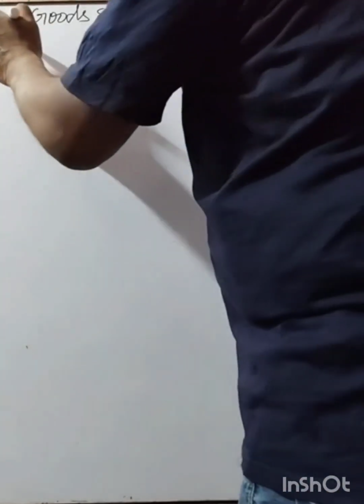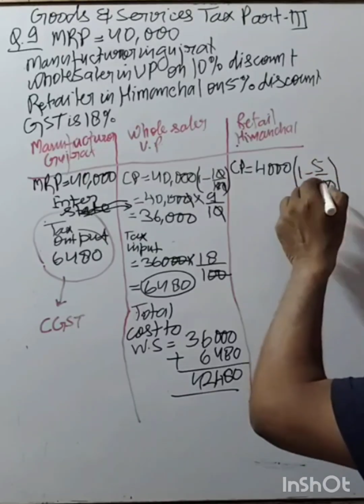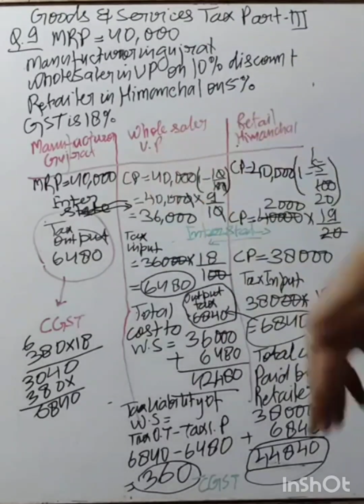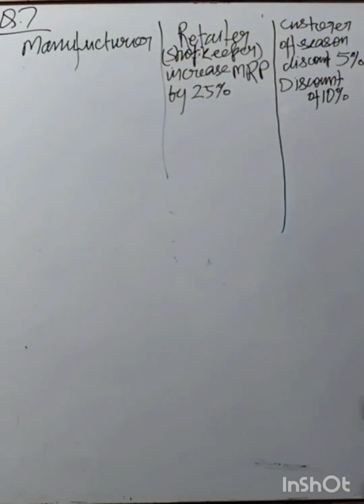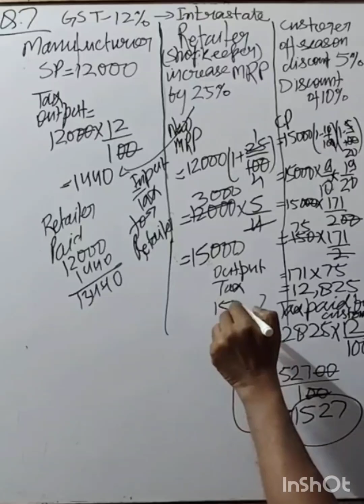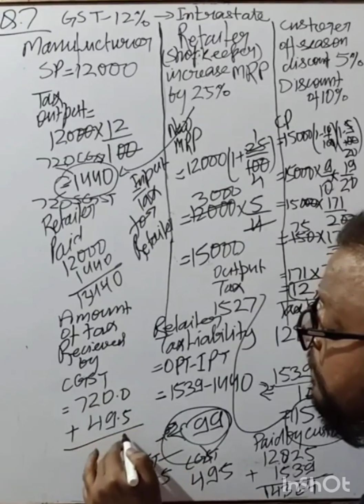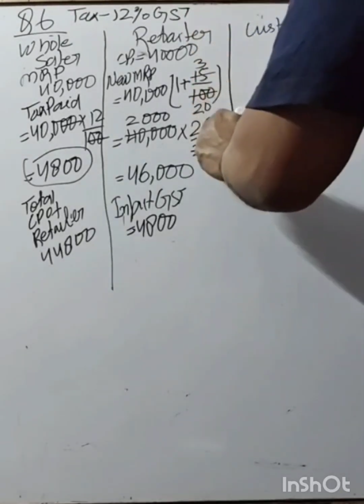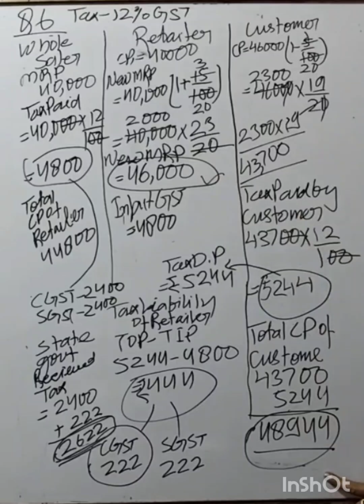Good and services tax 07022025 (continued)( part (3)